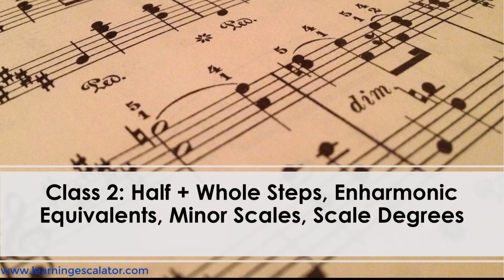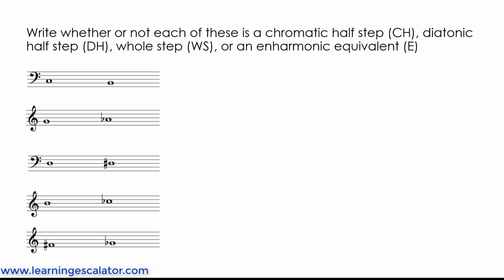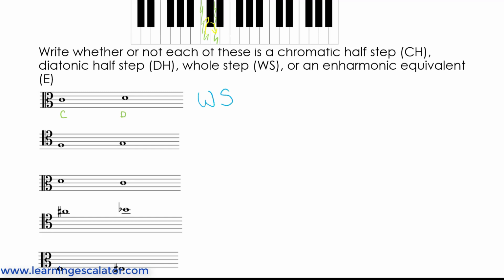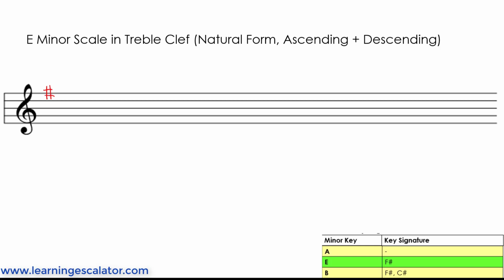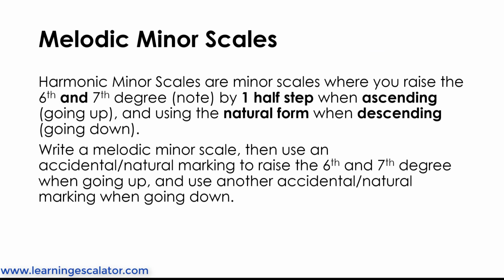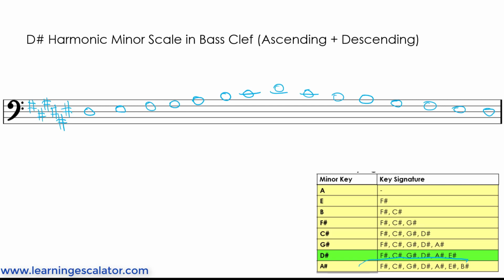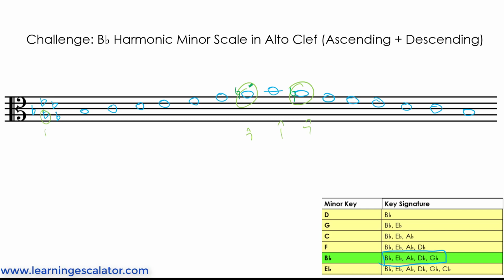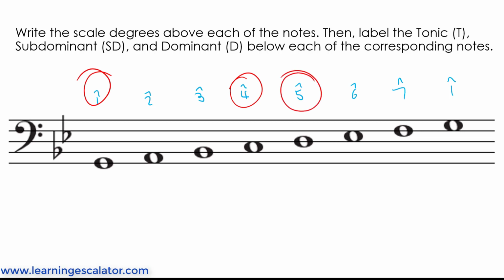RCM Level 5 to Level 8 Music Theory - Class 2 of 14